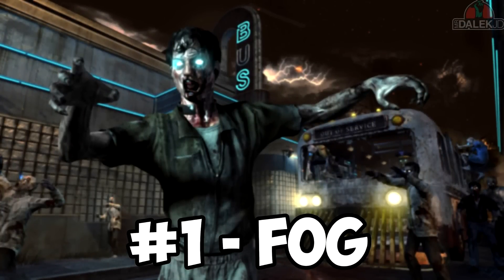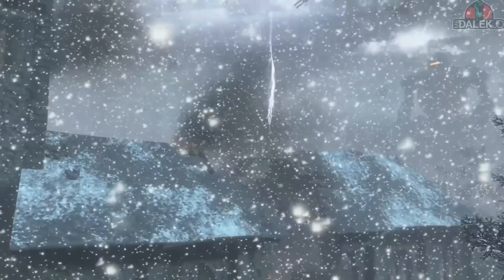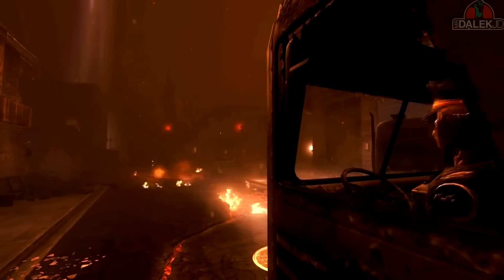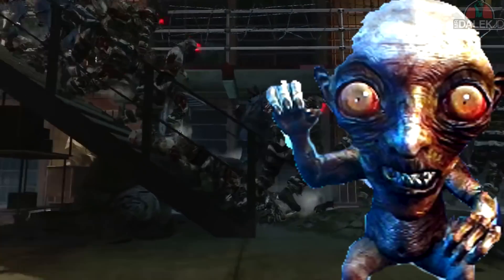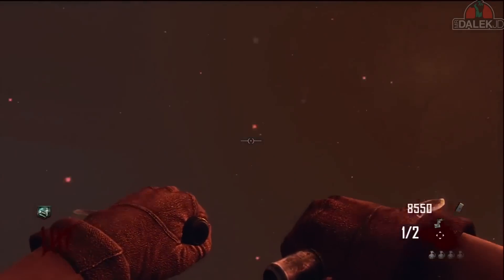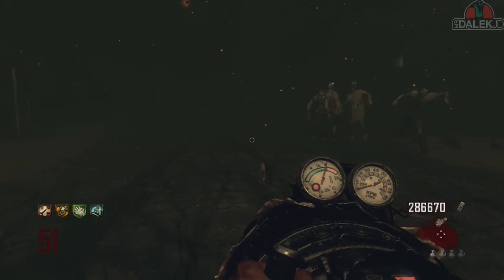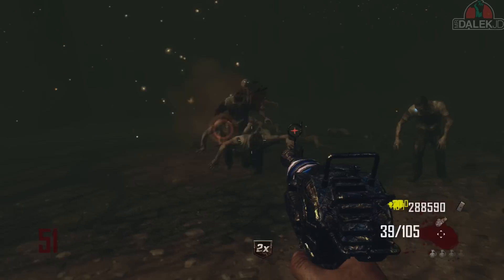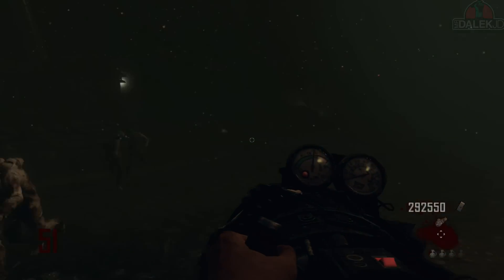Call of Duty: Black Ops 3 - 5 Things We Don't Want To Return In ZOMBIES (COD 2015 Zombies)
Black Ops 3 Zombies? - Here's 5 things we don't want!
●Let me know if you're HYPED by SMACKING the "LIKE"!

So this is a different video to usual, but thought I'd remind you all of some of the things in Treyarch's Zombies mode from Call of Duty: Black Ops 2 that we all agree we'd like to not see again. And if so, modified in some way. What do you think?